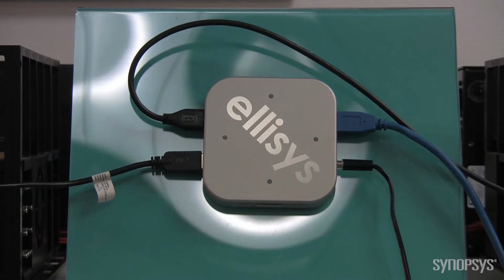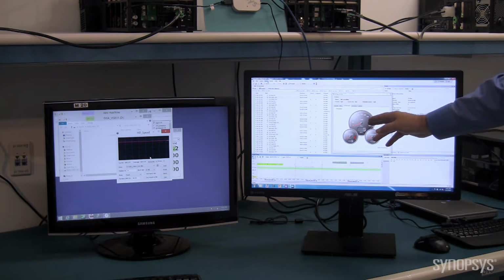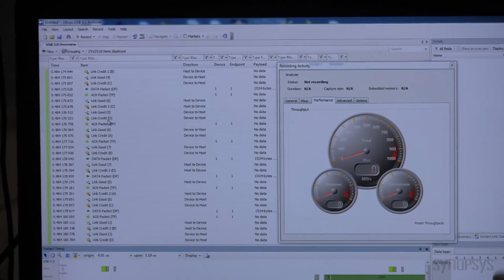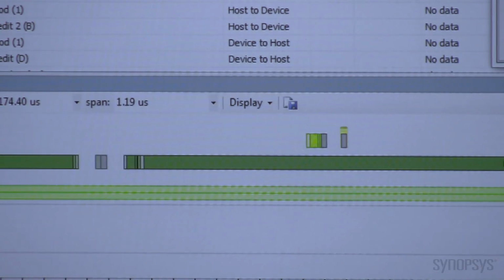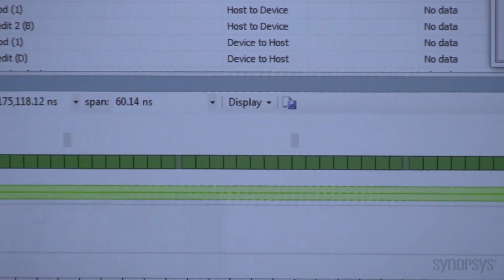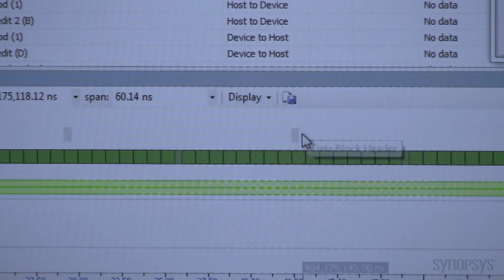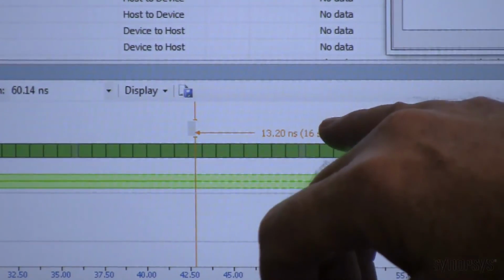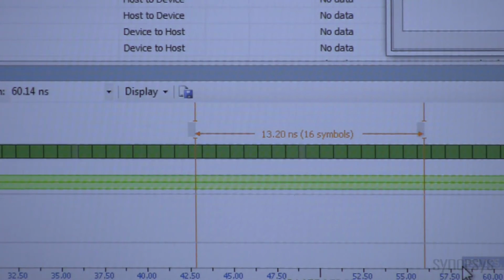Synopsys Demonstrates First USB 3.1 IP at 10G Speeds with Ellisys Protocol Analyzer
View the world's first platform-to-platform 10G USB 3.1 IP demonstration at speeds over 900 MBps as measured by the Ellisys USB Explorer Protocol Analyzer. The new Enhanced SuperSpeed USB 3.1 specification more than doubles the data throughput of USB 3.0, and Synopsys is the first IP provider to show Host-Device data transfers at USB 3.1 speeds across multiple platforms.